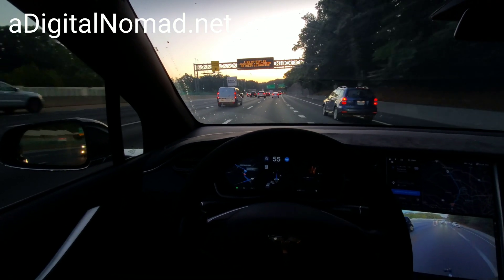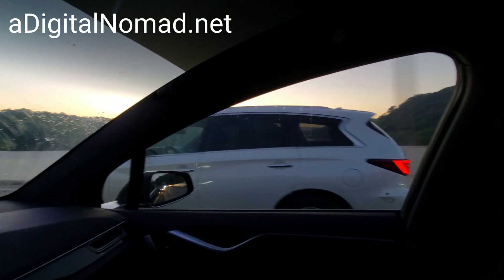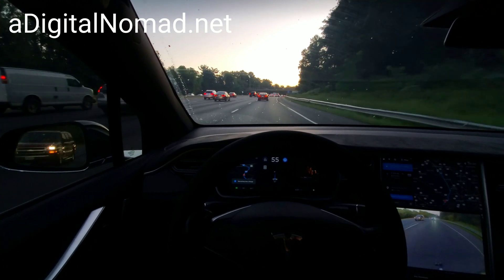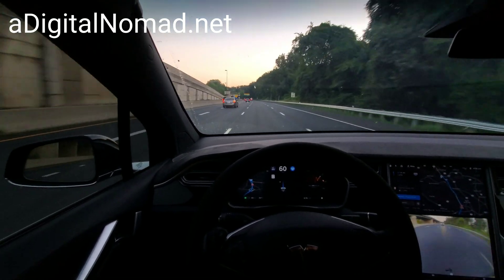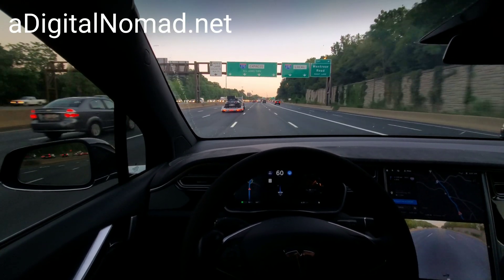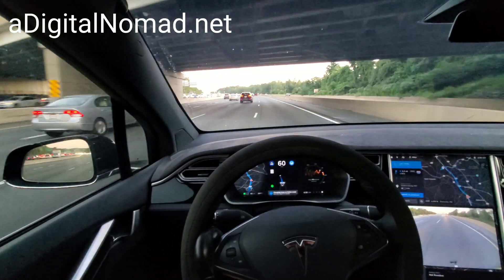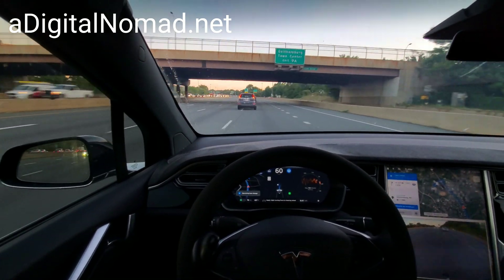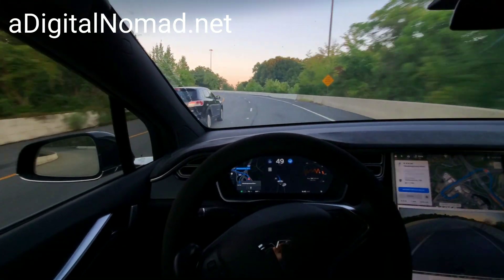Washington DC Beltway vs. TESLA AutoPilot 2019.28.3.1